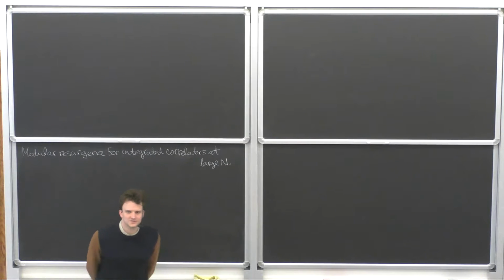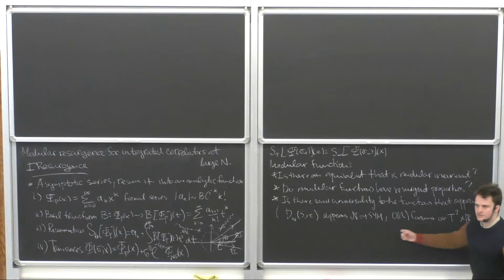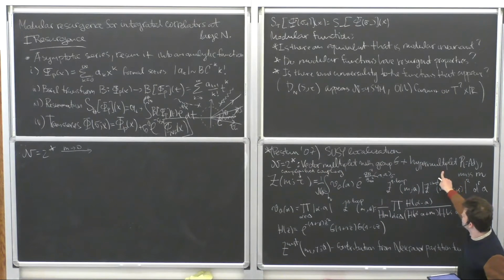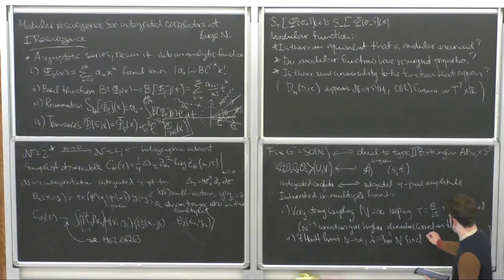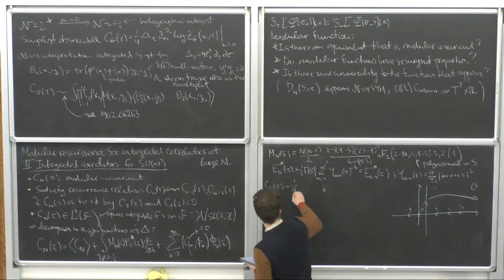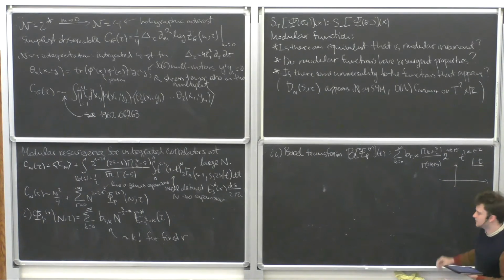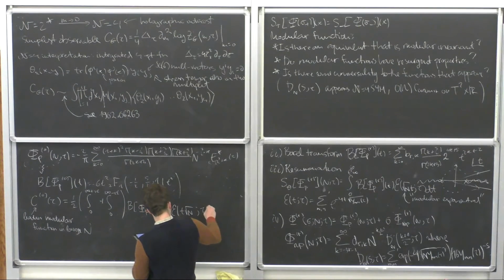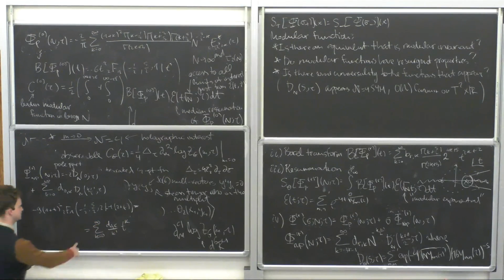Rudolfs Treilis: "Modular resurgence for integrated correlators at large N"